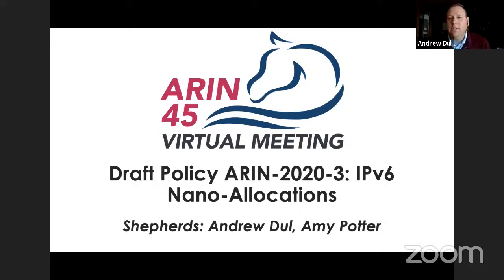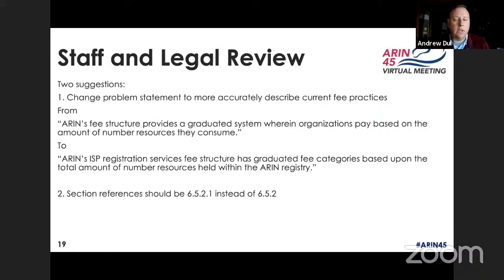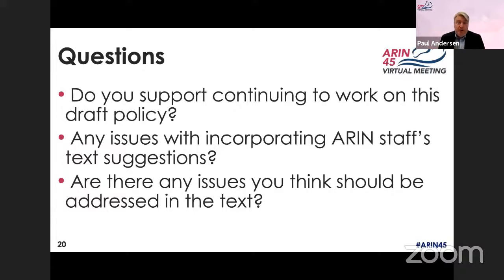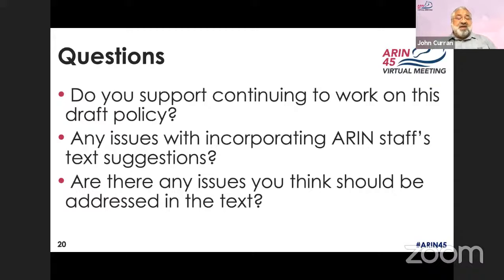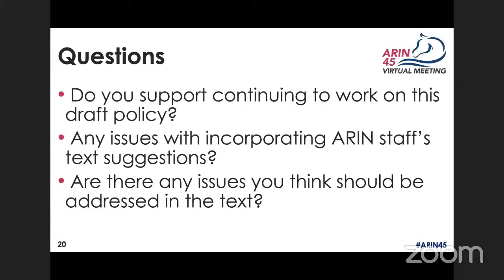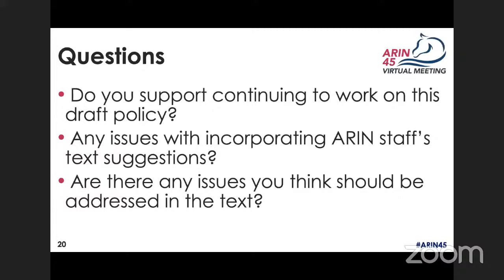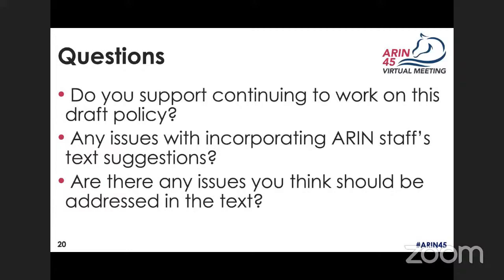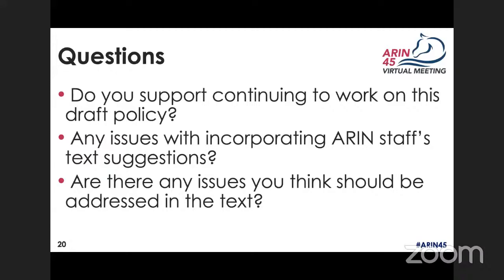ARIN 45 Day 2 Draft Policy 2020-3